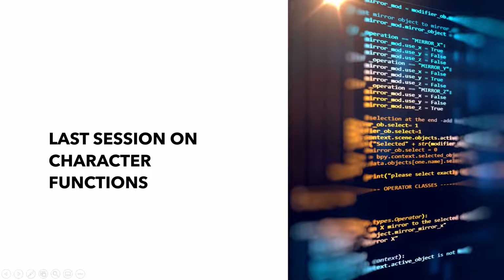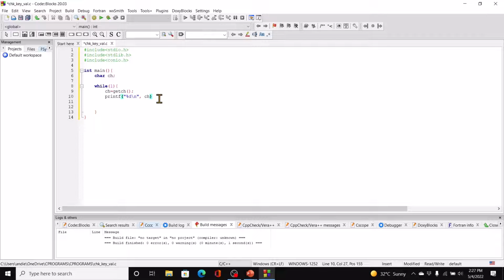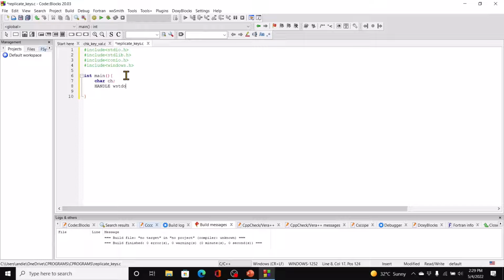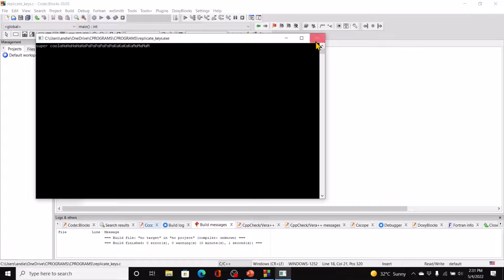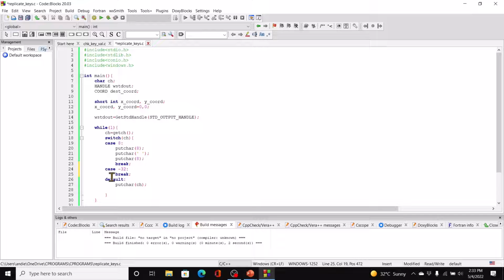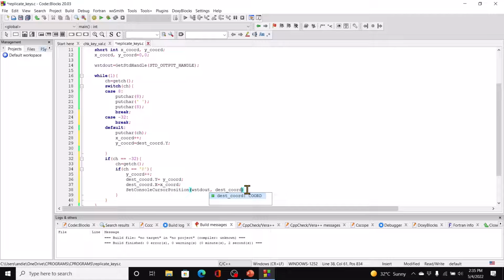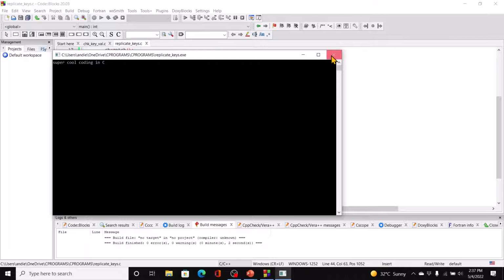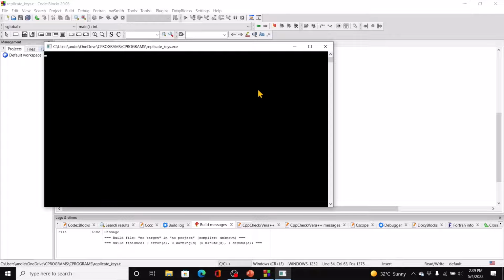C Language Series: Character Functions- Part 4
A program that replicates the functionality of :
- backspace key
- up-arrow key
- down-arrow key
- left-arrow key
- right-arrow key